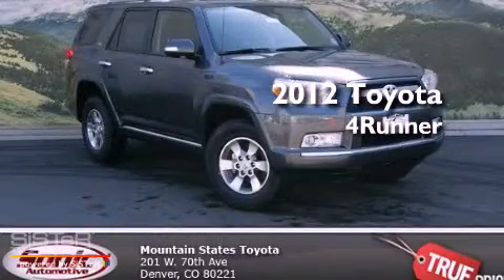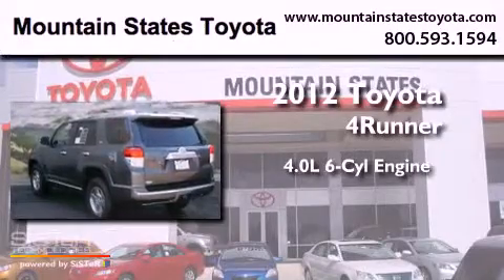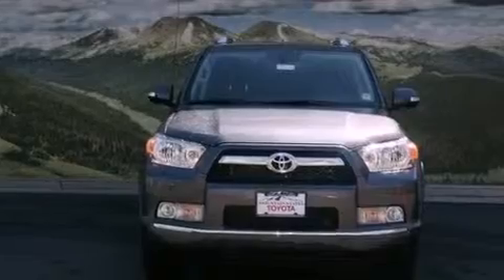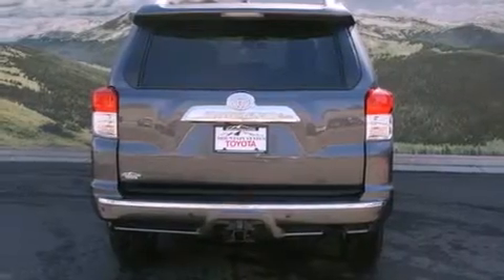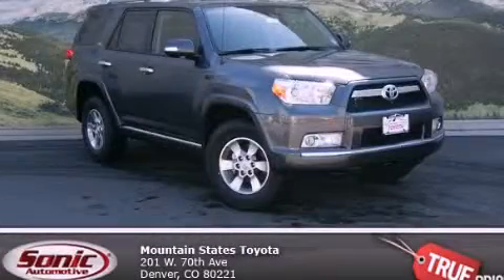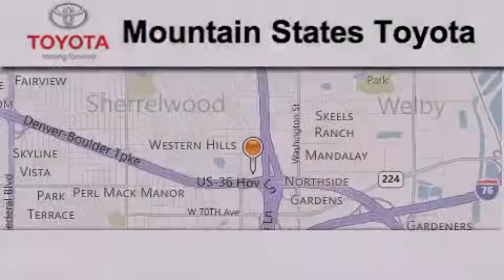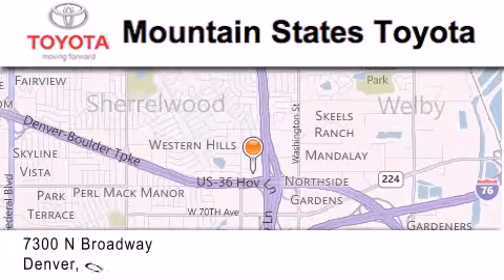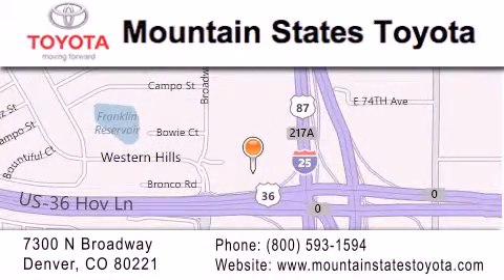2012 Toyota 4Runner Denver CO 80221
Year : 2012
 Make : Toyota
 Model : 4Runner
 Engine : 4.0L V-6 cyl
 Trans . : 5-Speed Automatic
 Exterior : Magnetic Gray
 Miles : 10

 201 W. 70th Ave.
 Denver , CO 80221
 2012 Toyota 4Runner Denver CO